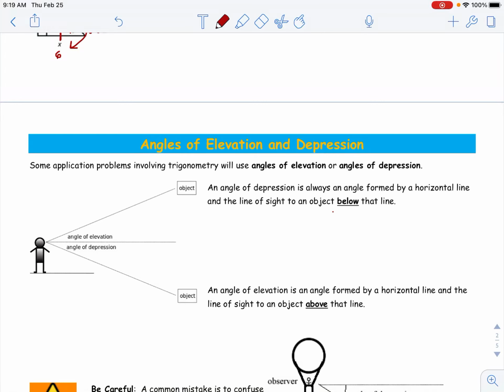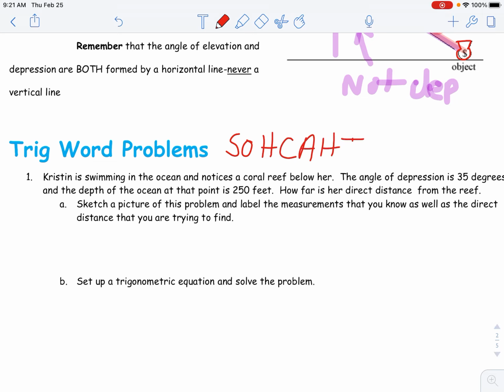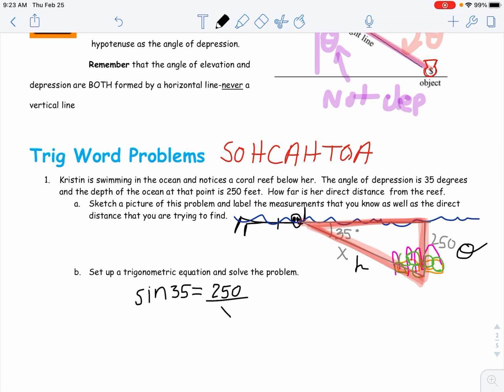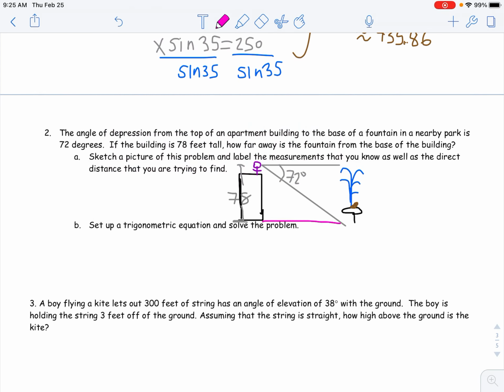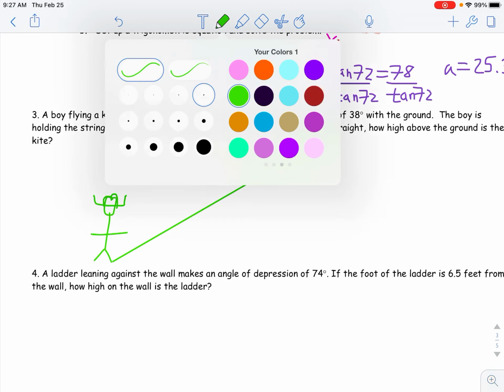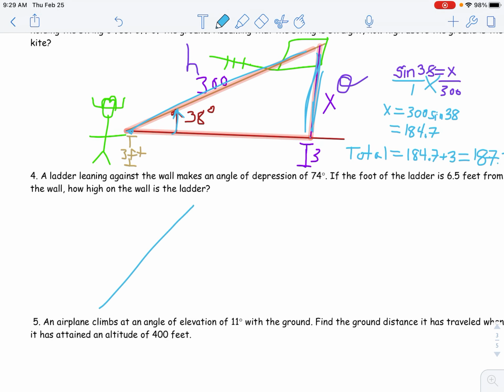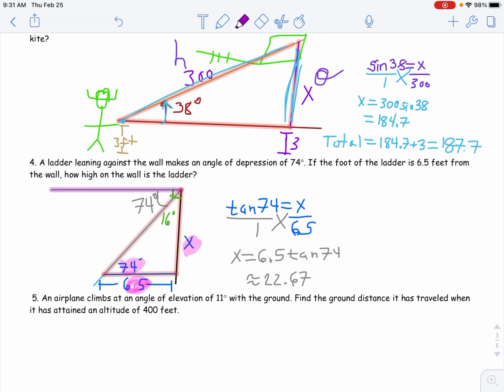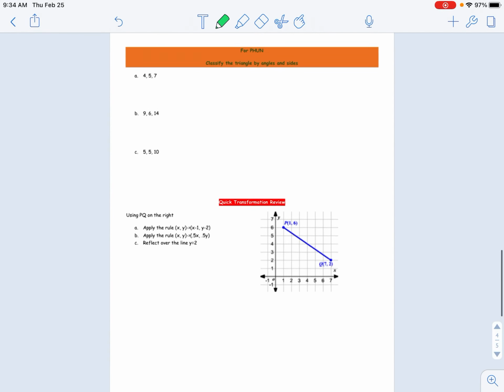7.6 LT 11-13 Angles Of Elevation and Depression Phaze 1 Video 2